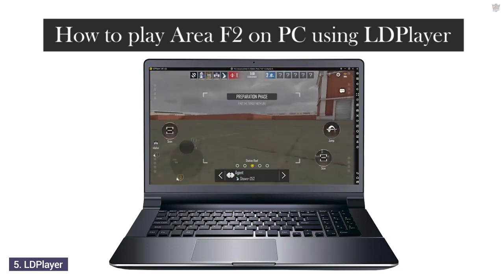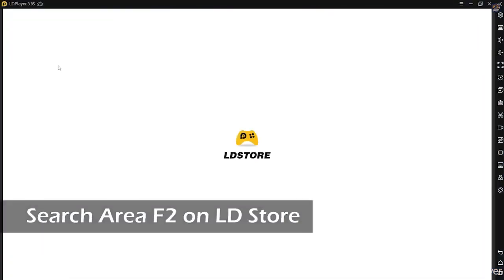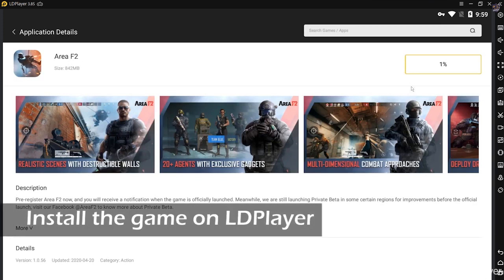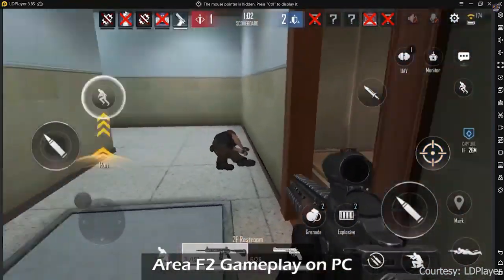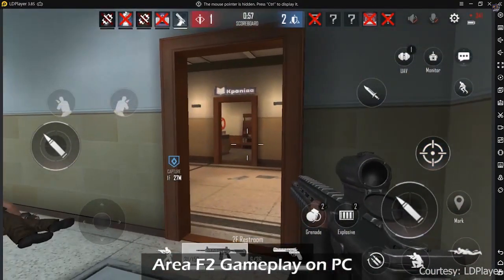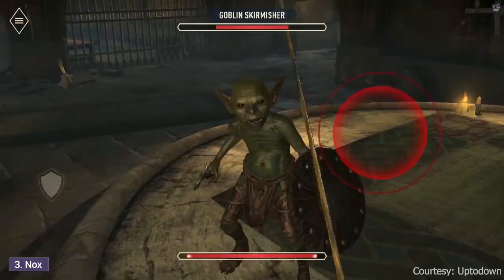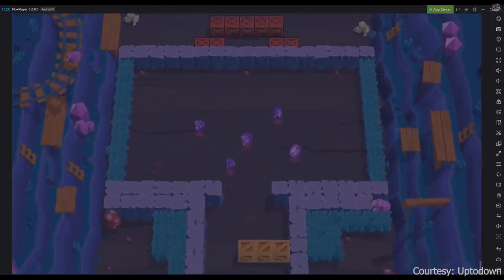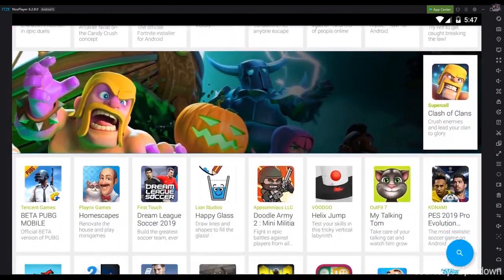Top 5 Emulators to Play Mobile Games on PC